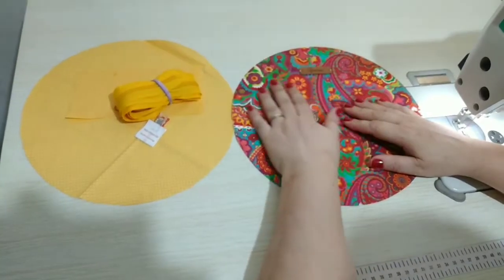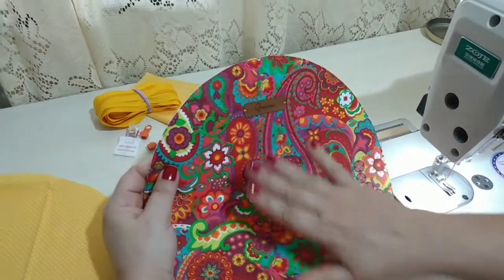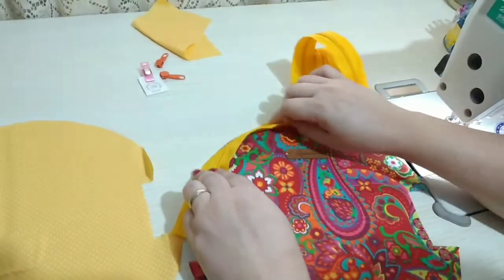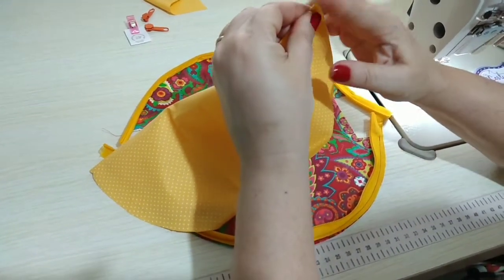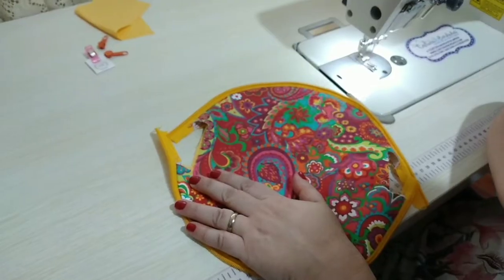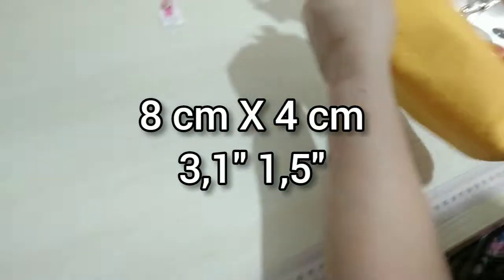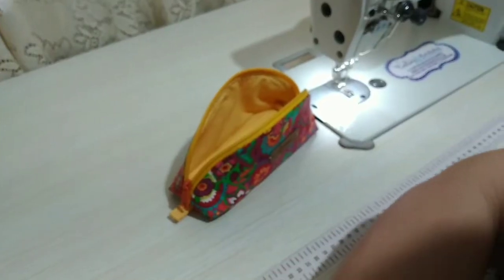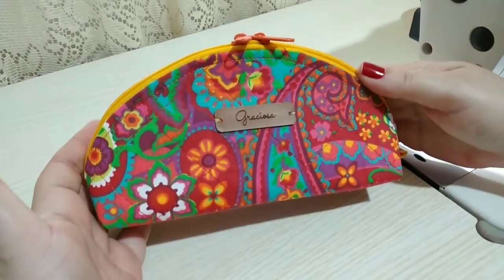🔥Nécessaire meia lua SEM MOLDES🔥 / Para vender / Presentear / pra você !!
Olá !
Sejam todos Bem Vindos !
Minha Gratidão por estarem aqui !
Ainda não faz parte dessa família do Ateliê Fios e Patch ?

Deixe seu Joinha pra mim pra fortalecer o canal 👍🏻👍🏻👍🏻

●●● Peça disponível em   nosso site para venda ( estoque limitado) 👇🏻👇🏻👇🏻👇🏻👇🏻

SUGESTÃO DE PREÇO :

  De 25,00 a 30,00

PARCEIROS :

●●●Etiquetas Kika Abud

●●●Tecidos : Patchwork Curitiba

●●●Máquinas de Costura : Costura & Bordados

 COSTURA & BORDADOS
Comprando qualquer máquina de costura e dizendo que foi minha indicação , só entrar em contato comigo , pelo direct do instagram, que te envio um brinde ! Sim uma peça feita por mim pra vc !

●●●JJ FIVELAS

Ferragens, JeansMatelassado,  alças de sintético Montana ou chic, manta r1, r2, entretela :

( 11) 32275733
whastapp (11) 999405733